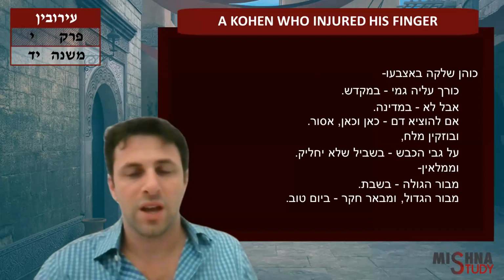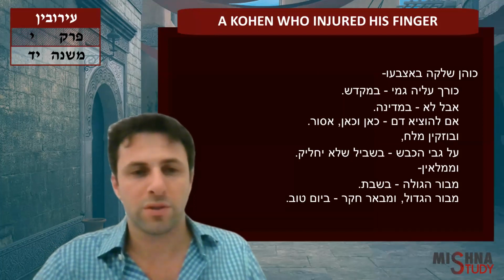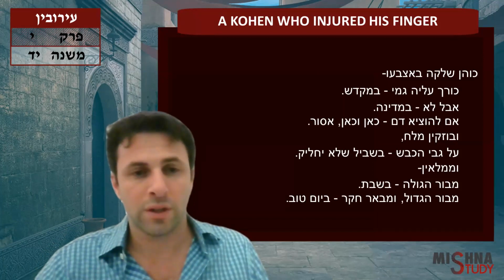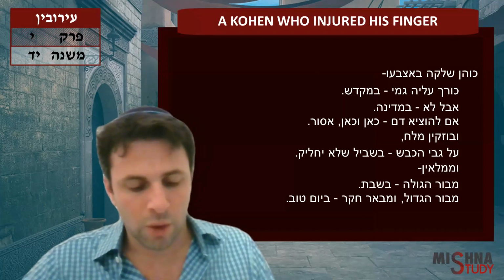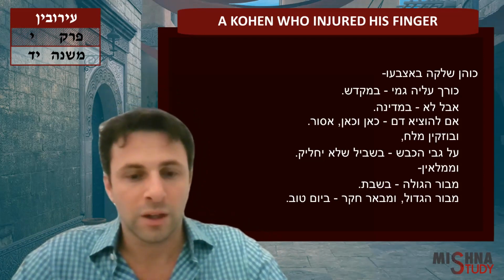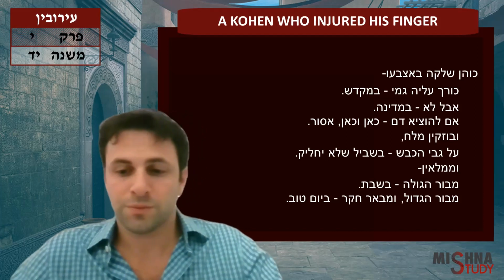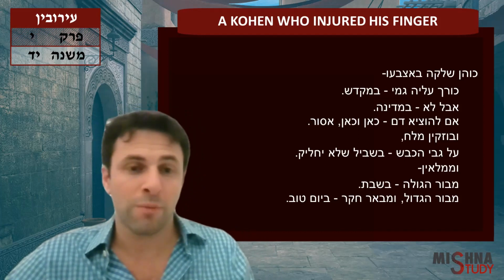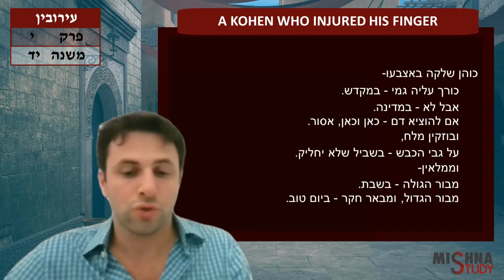Eruvin 10:14 "A Kohen Who Injured His Finger" | Jesse Salem | Mishna Study